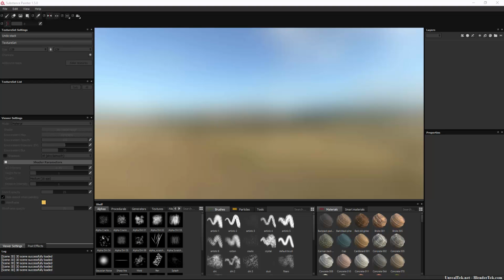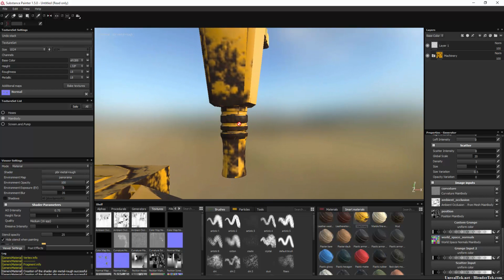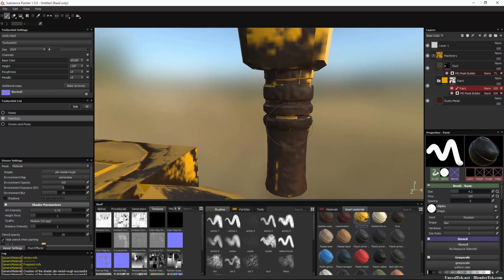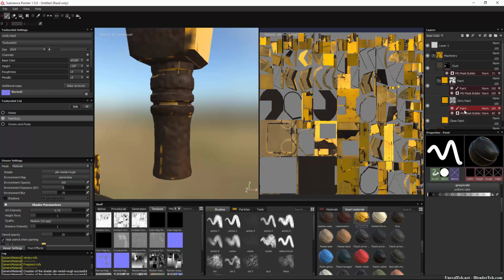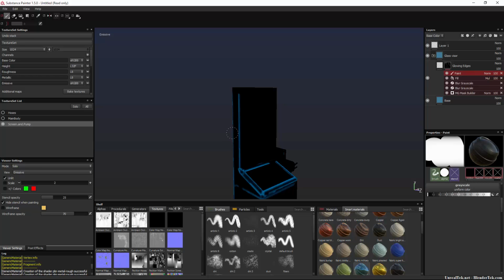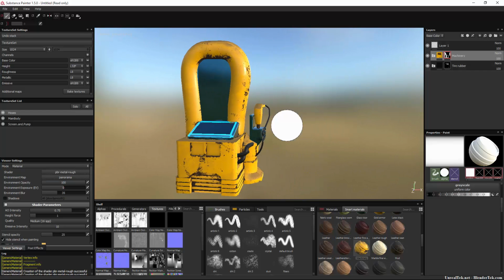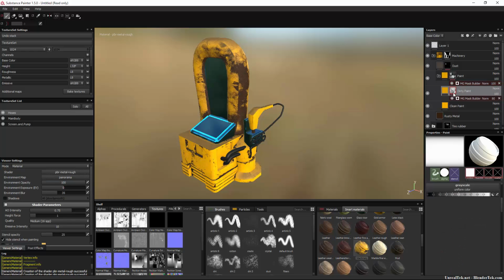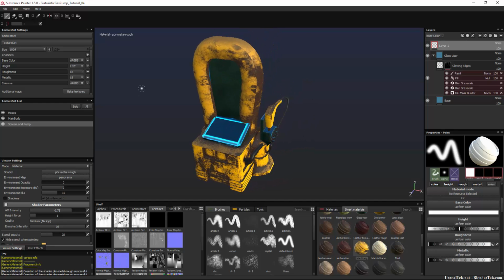Substance Painter to Unreal Engine Workflow - 4 - Using Smart Materials & Masks For Quick Effect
In this video we look at using masks with 2 smart materials to quickly create a near AAA quality texture job. Let me know if you want to continue the series with this model.